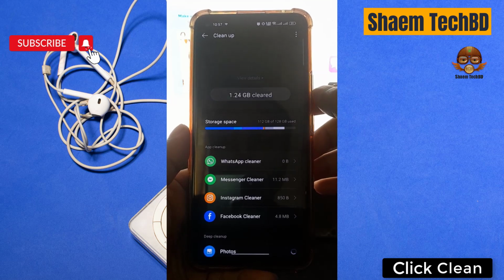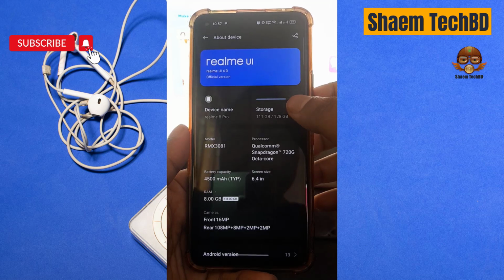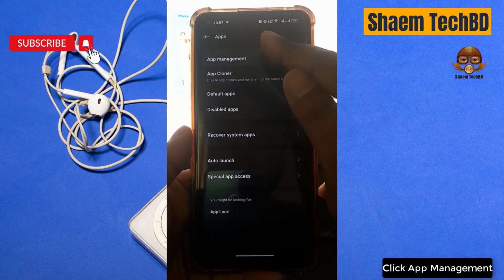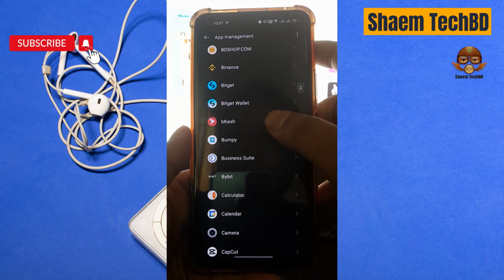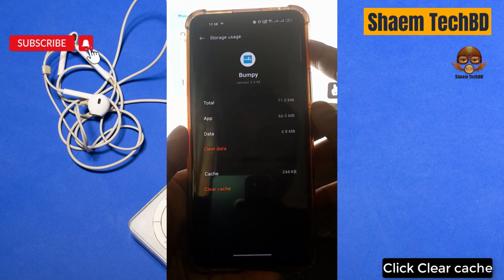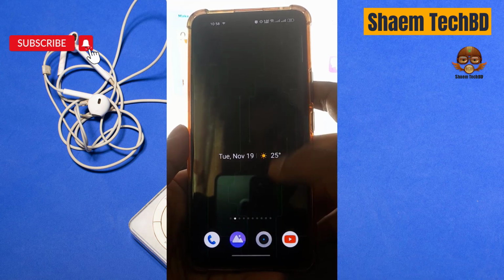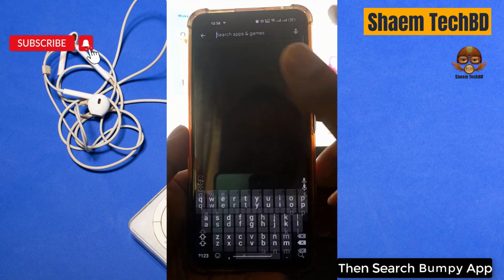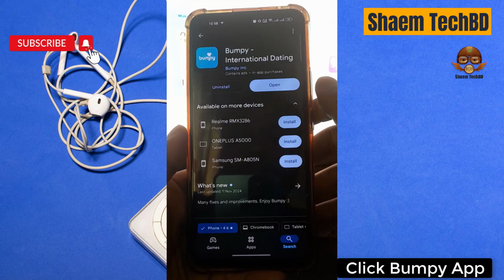How to Fix Bumpy App tried to register it again the app tells that the account exists already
How to Fix Bumpy App tried to register it again the app tells that the account exists already After New Updates